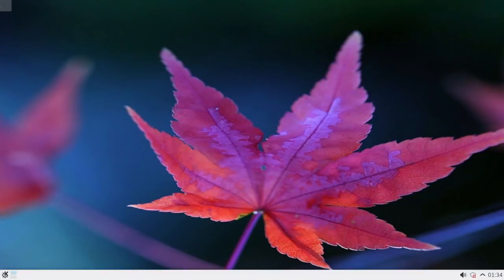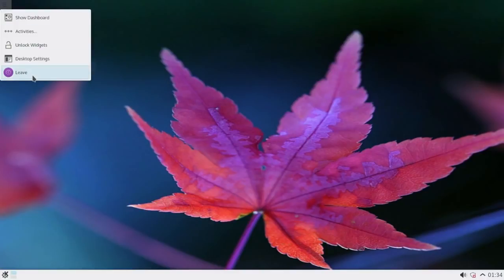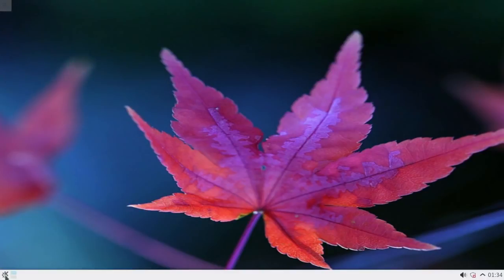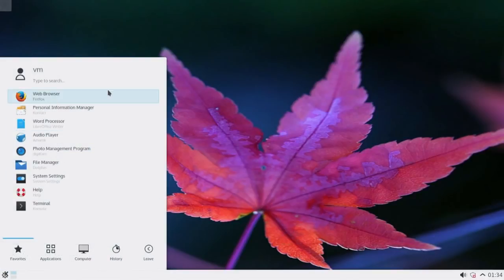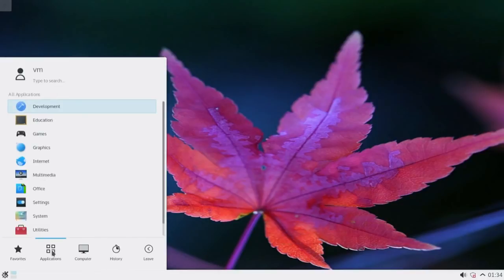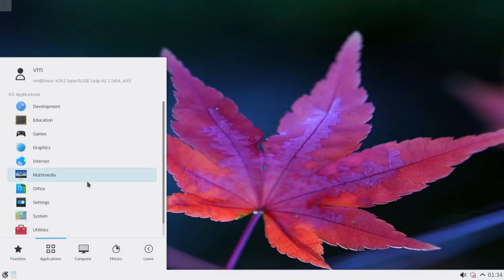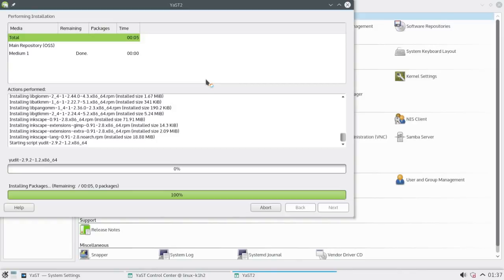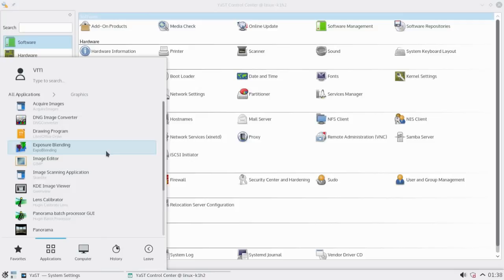openSUSE 42 1 KDE Full Linux Review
openSUSE 42 1 KDE   Full Linux Review, openSUSE 42 1 KDE   Full Linux Review